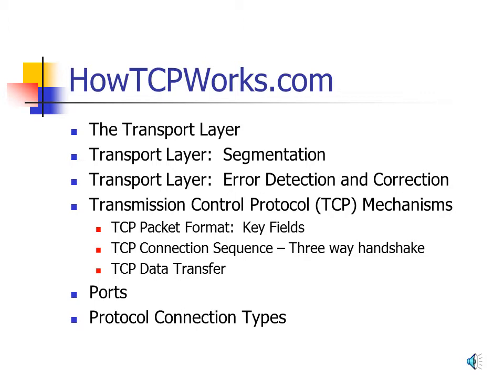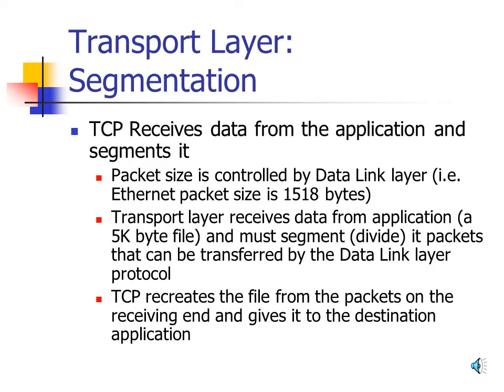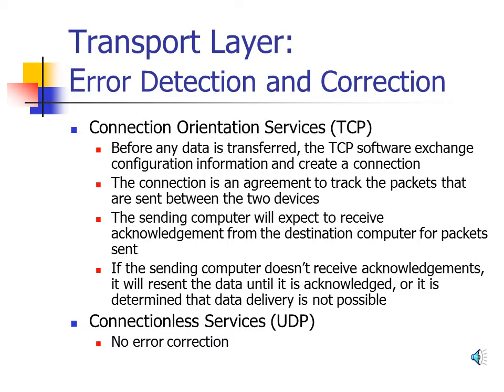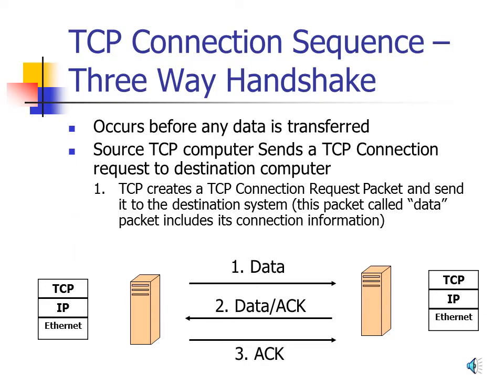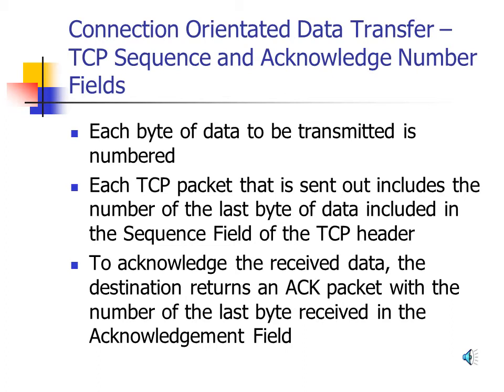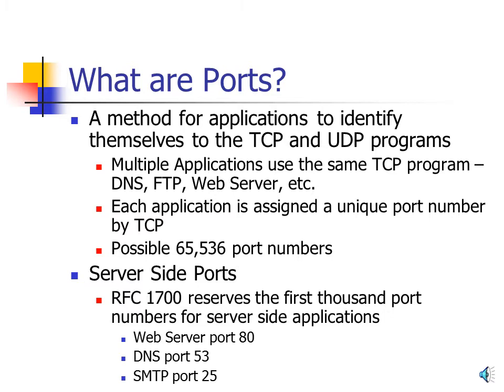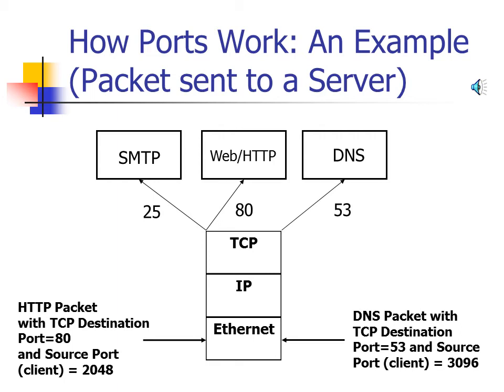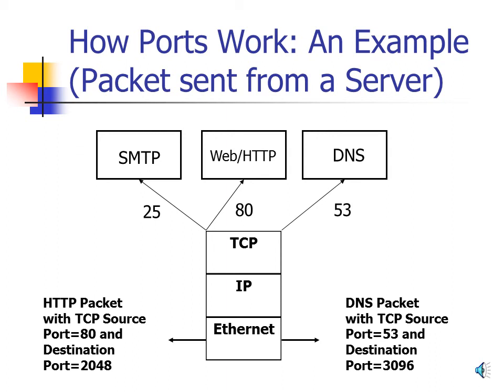How the Transmission Control Protocol (TCP) Works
A detailed description o how the Transmission Control Protocol (TCP) works.
Part of LearnTCPIP channel:  A series of educational videos to help you learn how the Ethernet, IP, TCP, UDP, HTTP and DNS protocols work.